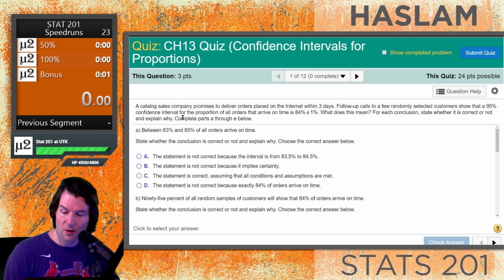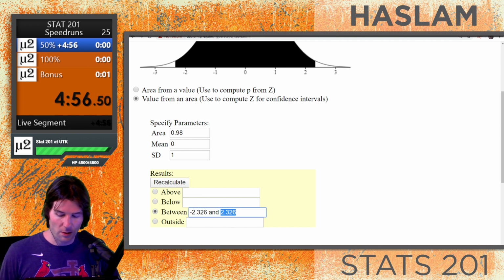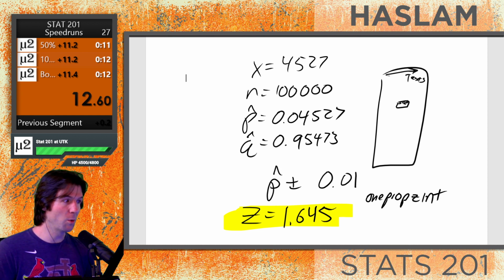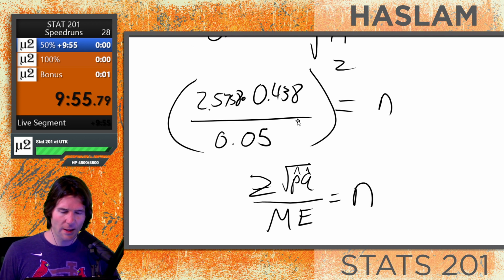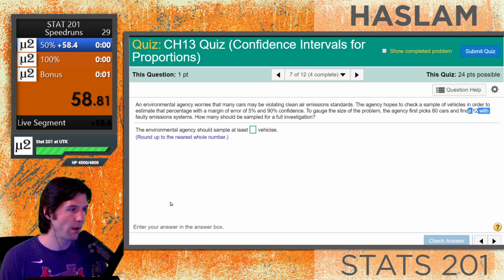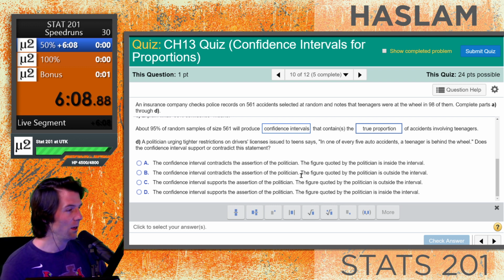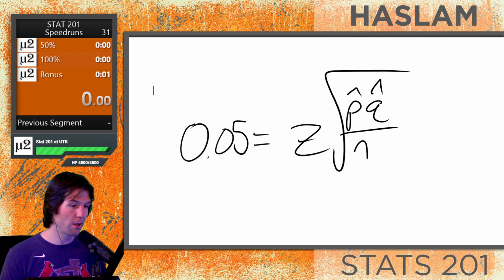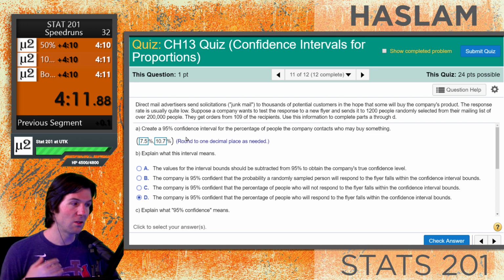STAT 201 - Chapter 13 Quiz Help